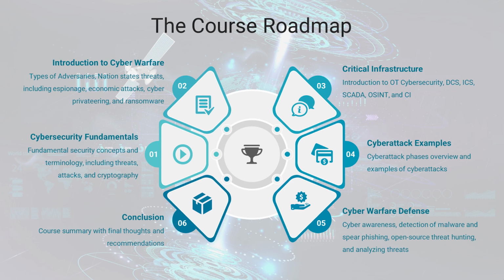Cyber Warfare – Defense Against Nation-State Threats - Course Overview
Learn how cyberwarfare tactics can bring a country down to its knees, and what must be done to protect against such attacks